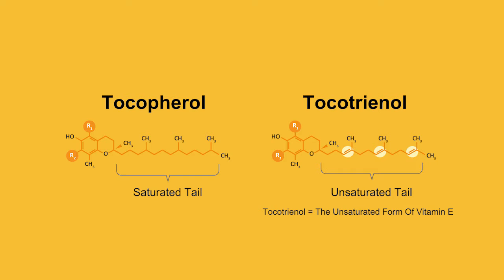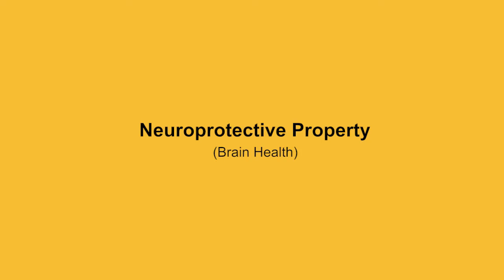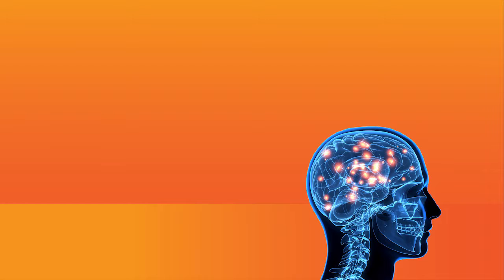Interview: Prof KH Yuen spoke in detail about vitamin E tocotrienol and associated research.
In this video, Prof. Yuen first explained the differences between vitamin E tocopherol and tocotrienol. He then moved on to describe the unique neuroprotective properties of tocotrenol (delivery through EVNol SupraBio™) in Pre- and Post-stroke conditions as shown by human clinical studies.